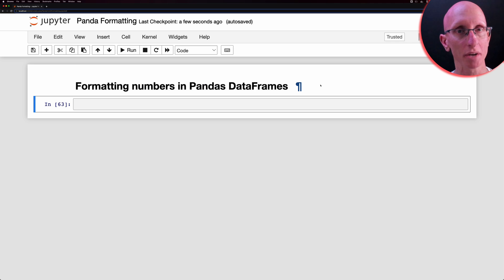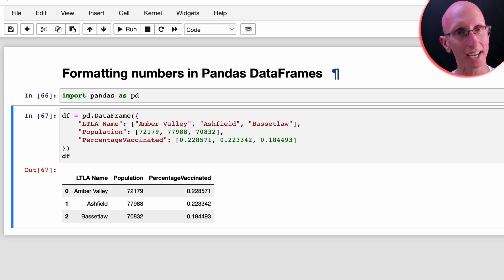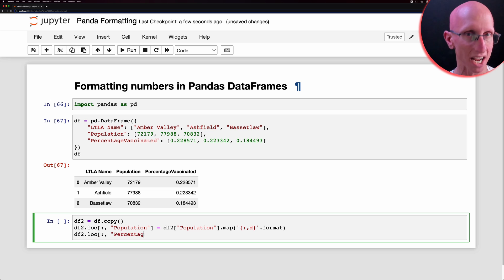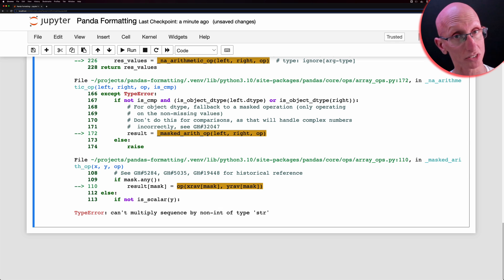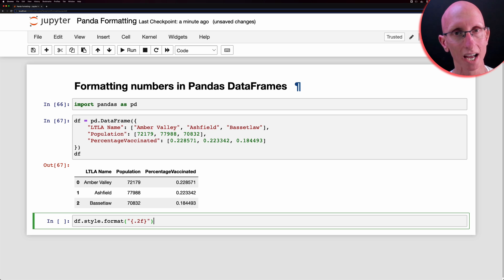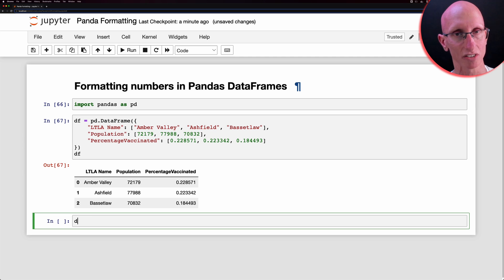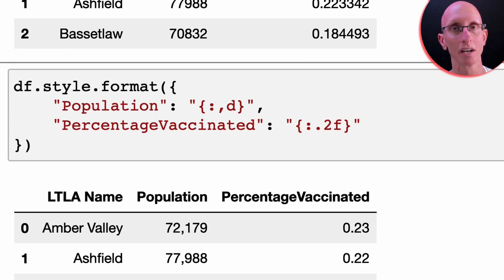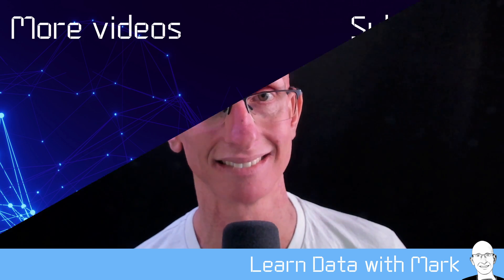Formatting numbers in Pandas DataFrames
In this video, we'll learn how to format numbers in Pandas DataFrames. We'll show how to use thousand separators and how to control the number of decimal places.

Resources
► Blog post - Pandas - Format DataFrame numbers with commas and control decimal places